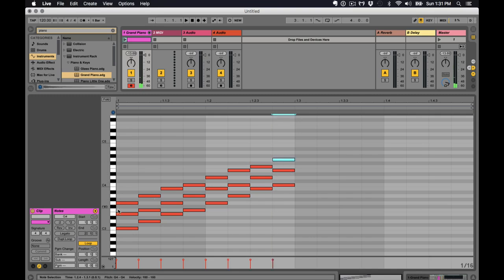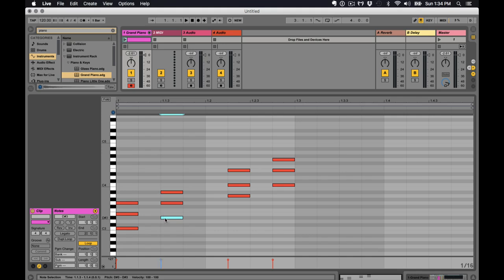1 What are Chromatic Mediants